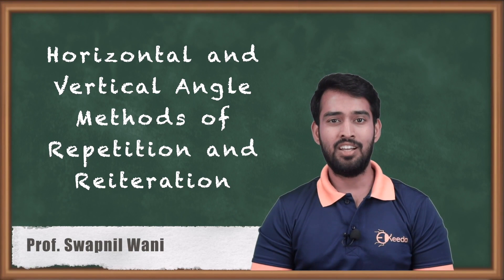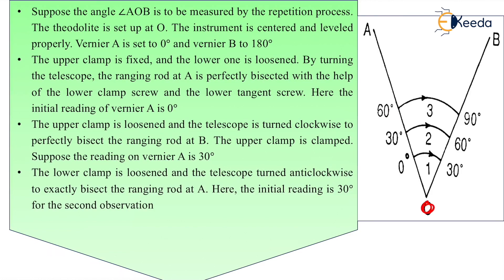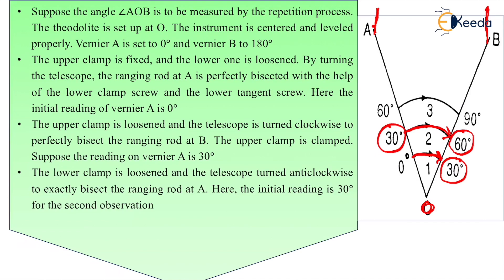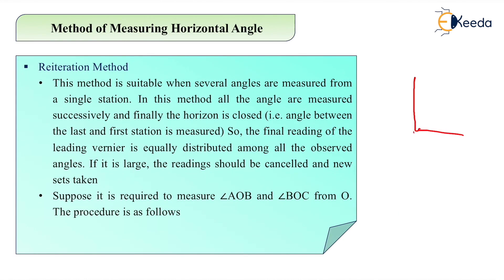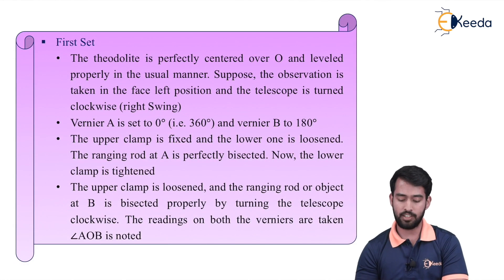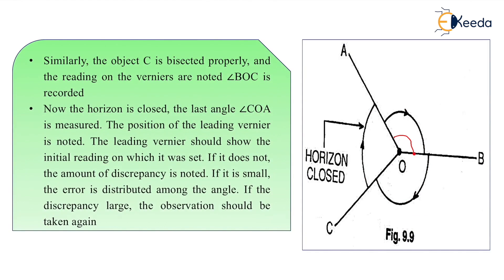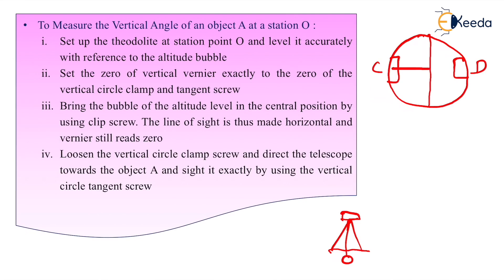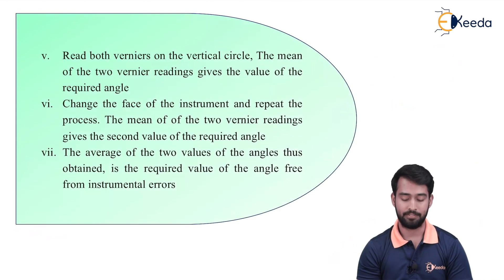Horizontal and Vertical Angle Methods of Repetition and Reiteration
Video Name - Horizontal and Vertical Angle Methods of Repetition and Reiteration

Chapter - Theodolite Traversing

Happy Learning!